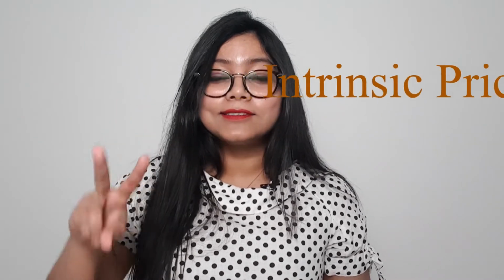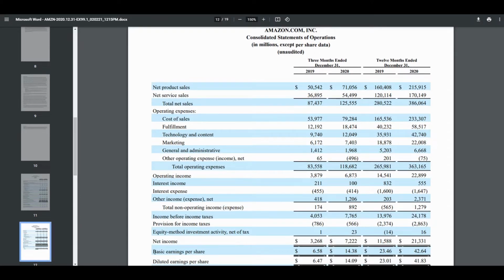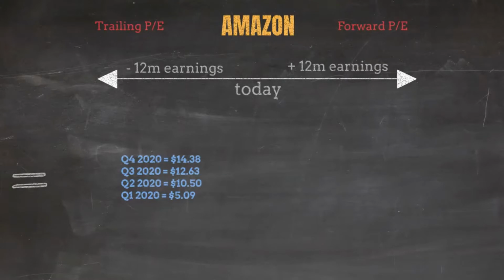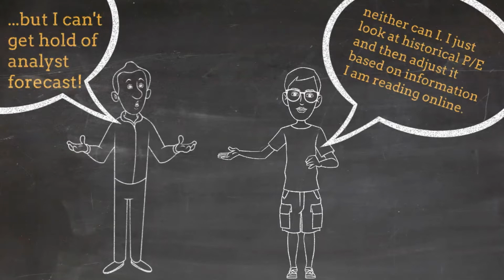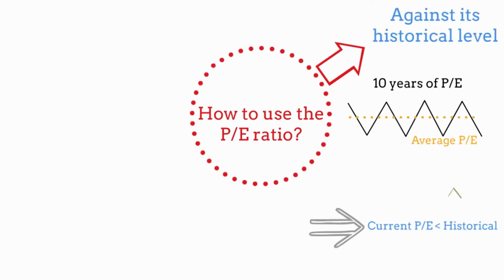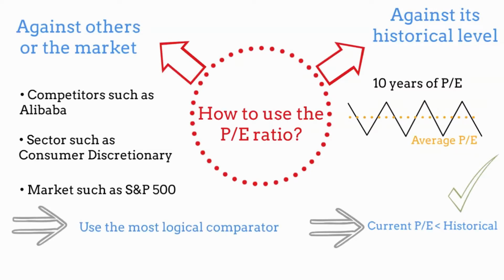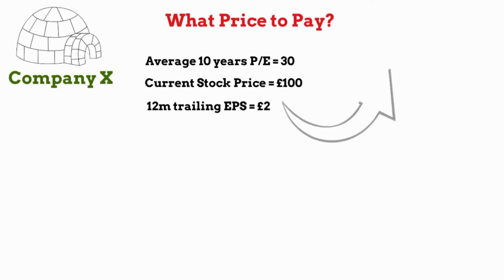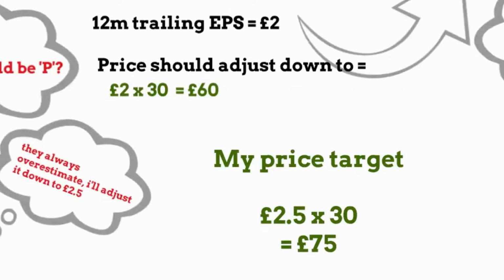What price to buy a stock | Correctly use P/E ratio in stock market to calculate [For Beginners]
Dear investors,

We see a stock, we like a stock but what price to buy a stock? Yep, never stopped wondering.

There are multiple valuation metrics out there for us to find answer to this question, one such measure is the P/E ratio. So let me take this time to briefly talk about it. This is suitable for beginners :)

So here is what to expect:
► What is a p/e ratio
► What is a stock's intrinsic value
► How to correctly use P/E ratio
► Trailing P/E ratio vs forward P/E ratio
► How to find undervalued stocks
► When not to use P/E ratio

May you find this video useful.

With hope,
Subtle Investor
👉 1. Start investing and get a FREE Share worth up to £100 with Trading 212

👉 2. Catch up with me on Insta ♡

Invest in your knowledge. Best books for investors:

📙 Thinking Fast & Slow

As you can see I am a YouTube newbie, and I don't really have any fancy gadgets or polished camera skills. However, I would very much appreciate any feedback with future topics and/or ways of improvement. Thanks =)

This content is for education and entertainment purposes only. I do not provide any investment advice. Past performance is not indicative of future results. All investing involves risk, including the possible loss of capital.